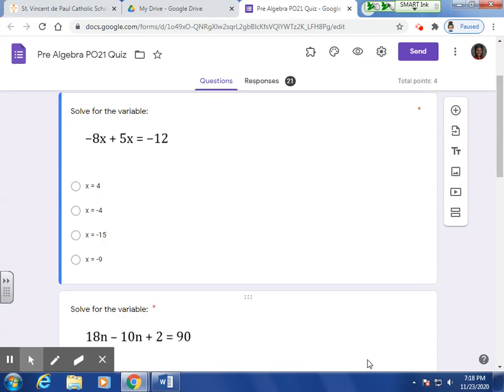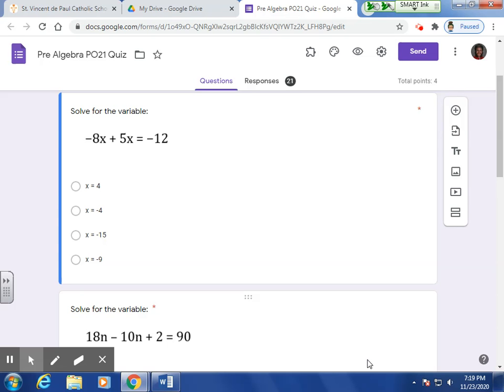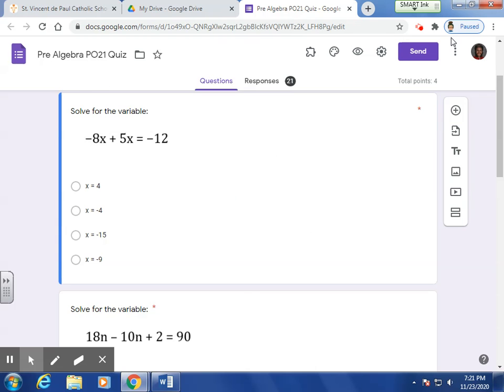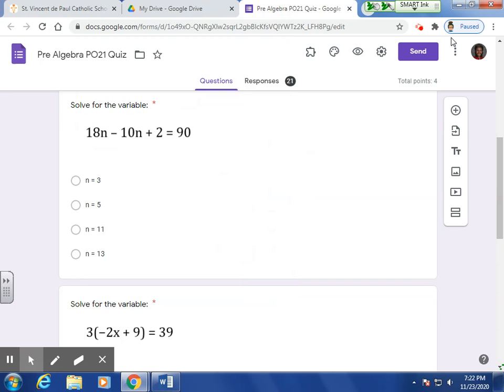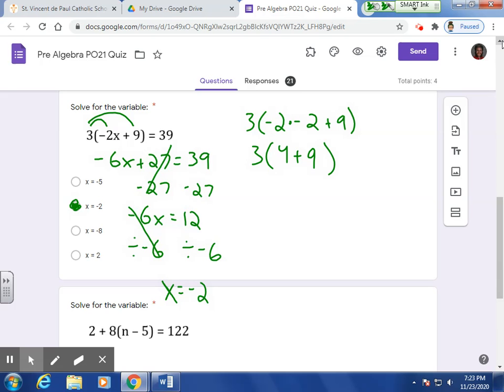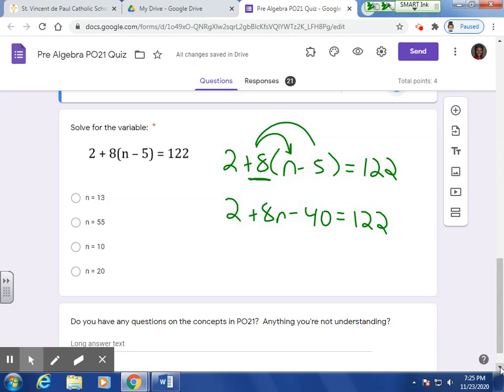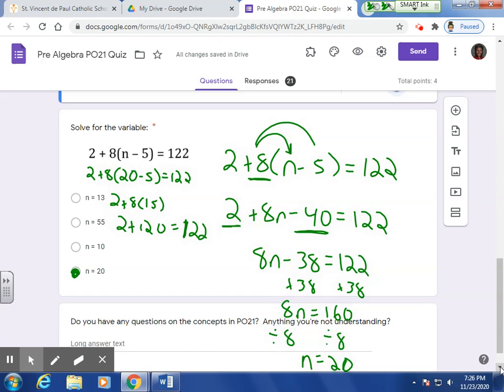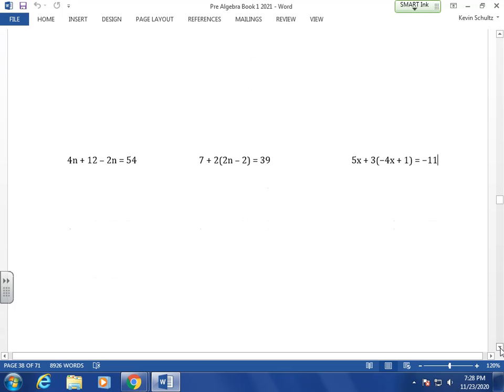Pre Algebra PO21 Review 11/24/20...Multi Step Equations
Homework: Complete Google quiz.